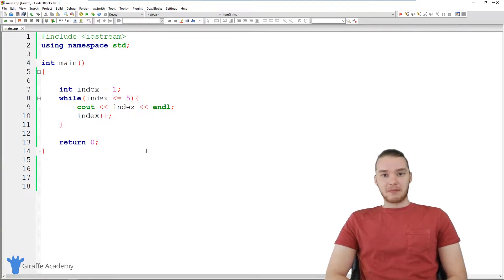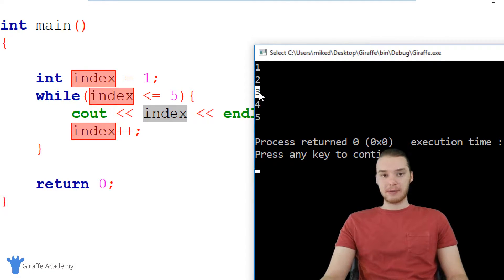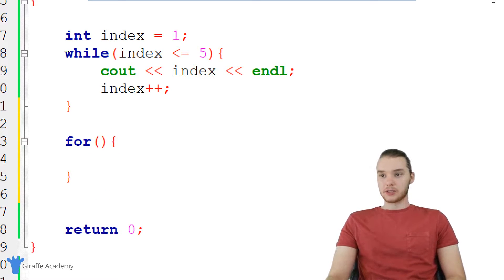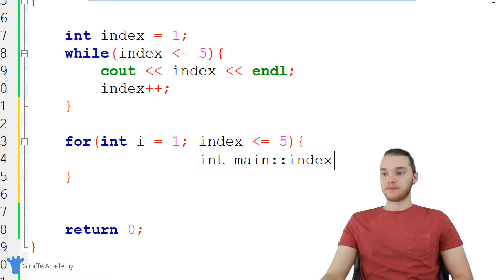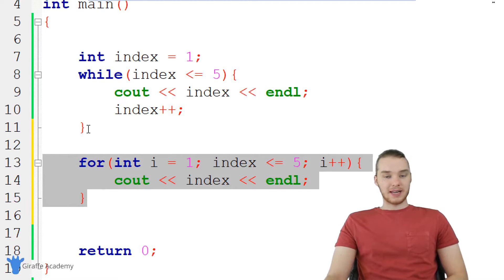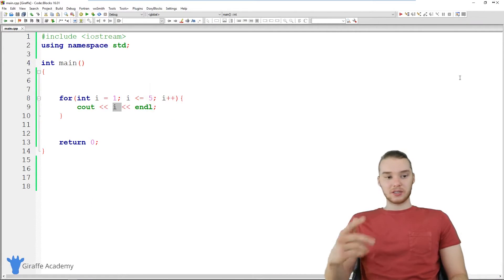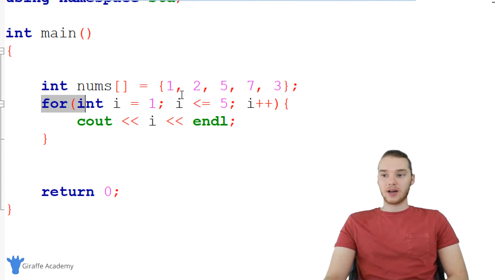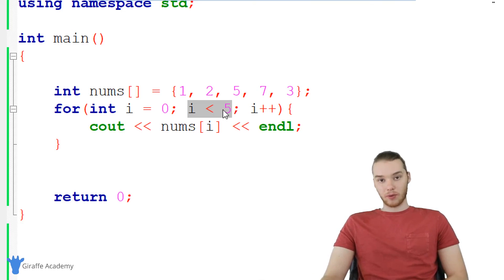For Loops | C++ | Tutorial 22